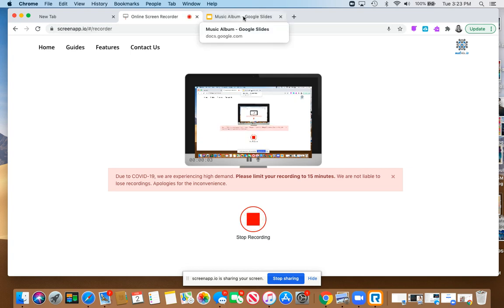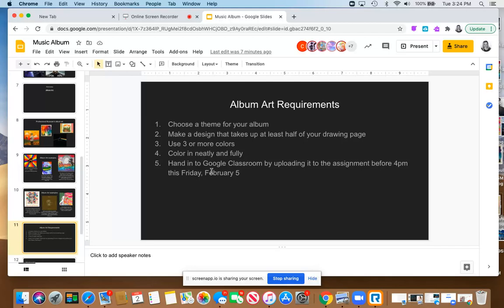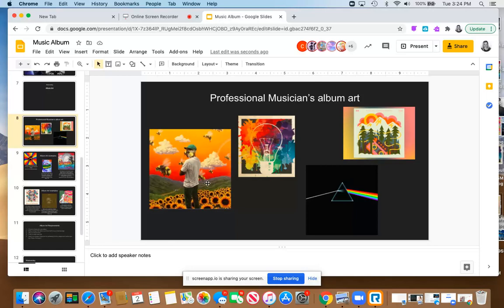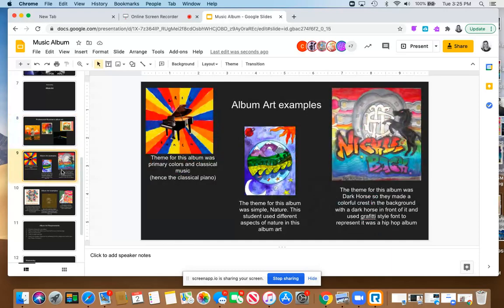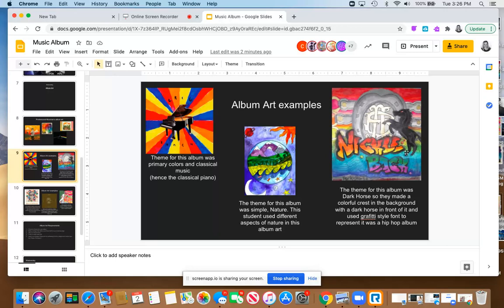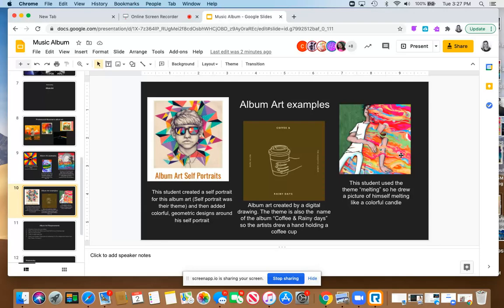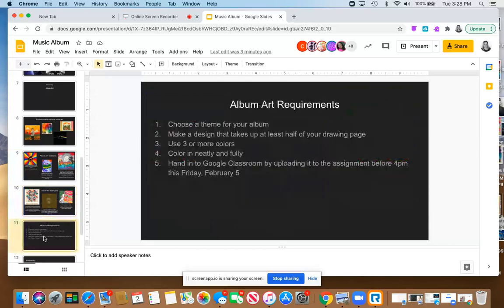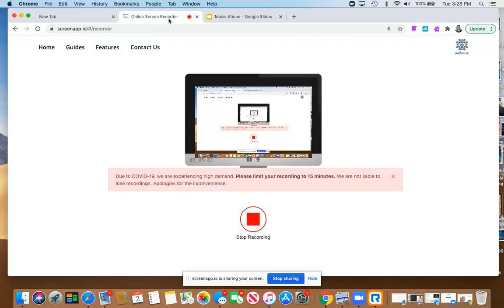Creating your own Music Album Art